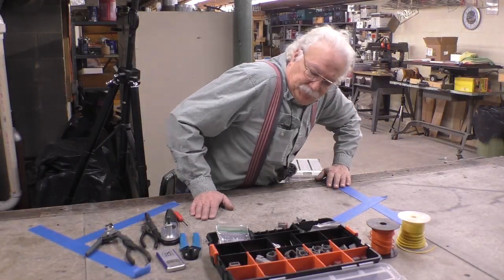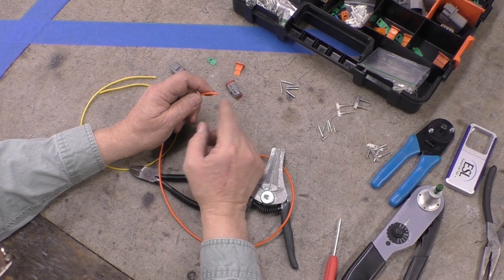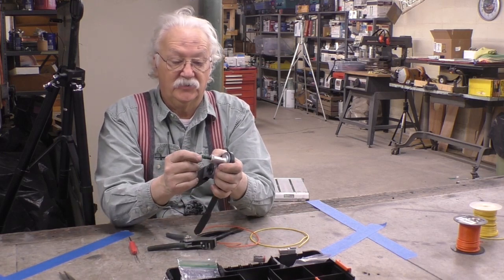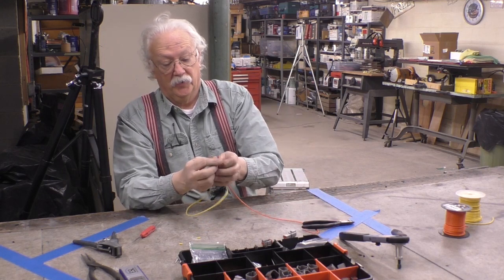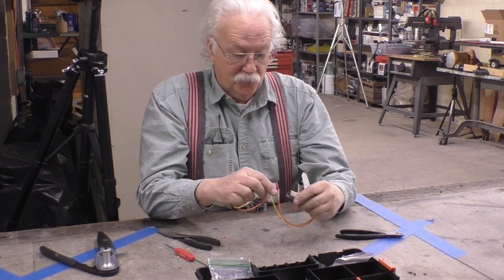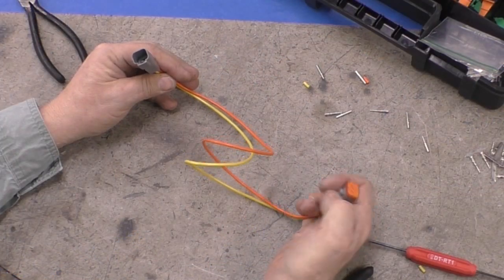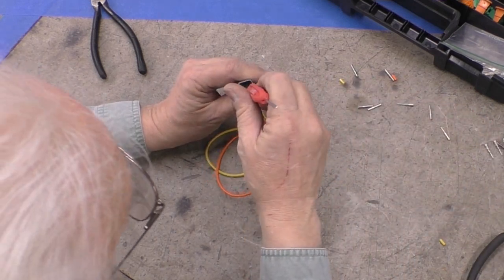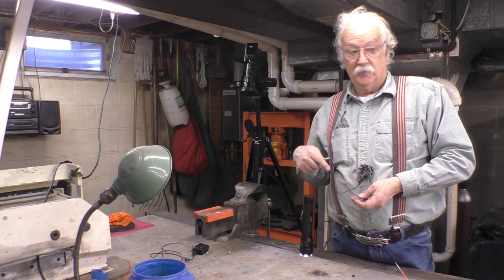Deutsch Connectors, Assembly Instructions, Disassembly, Crimp Tool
In this, "How To video", I talk about Deutsch Connectors. I Assemble and Disassemble, the new to me Deutsch connectors.

Up to now I have used Weather Pack Connectors.

I think I like the new Deutsch Connectors better, with the exception:
1) That everything is smaller, harder for these fat fingers to maneuver the small parts
2) Harder for these old eyes to see the numbers on the backs of the connectors and to thread the wire into the connector.

I do like the positive feeling of the connections, and will be making the switch.